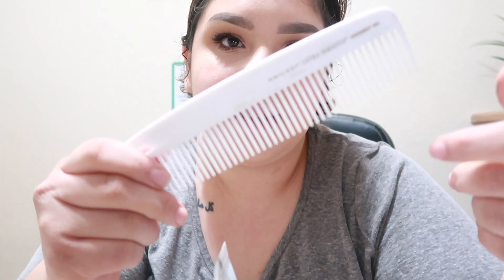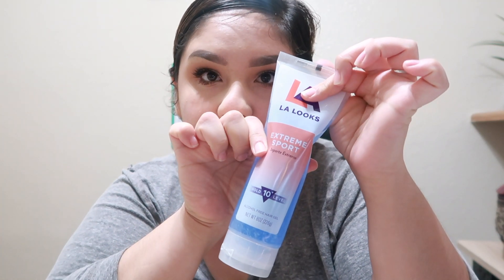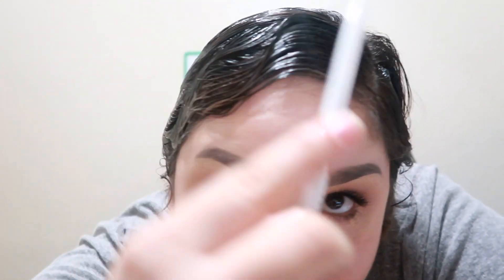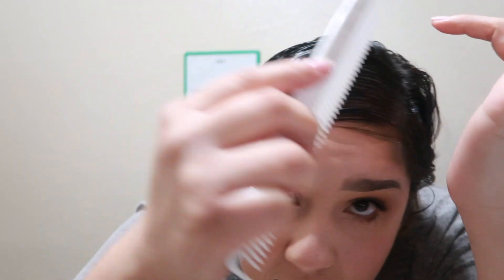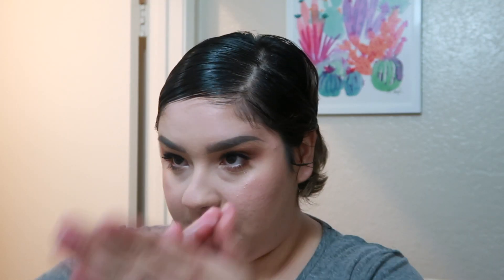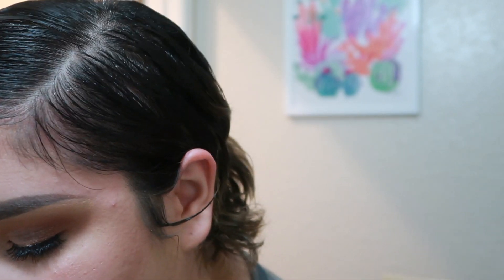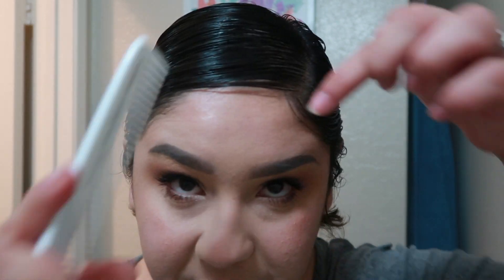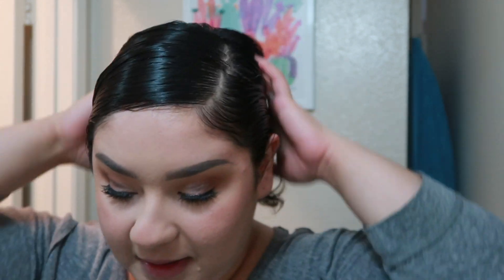Finger wave.... FAIL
Well this was a fail but i tried lol!!!
LET ME KNOW WHAT YALL WANNA SEE IN THE COMMENTS :)